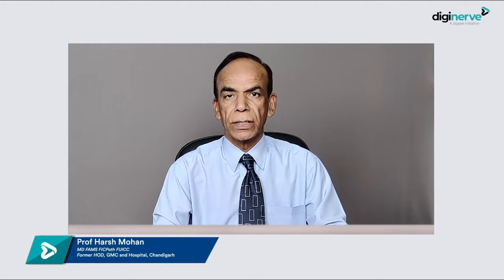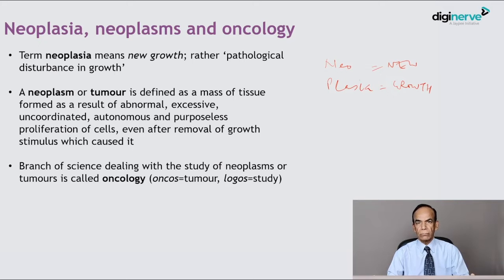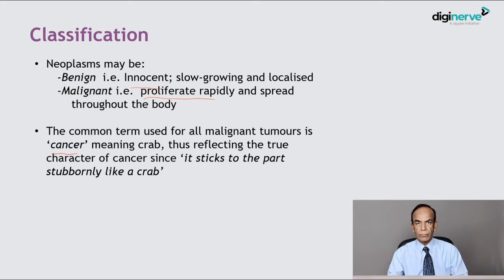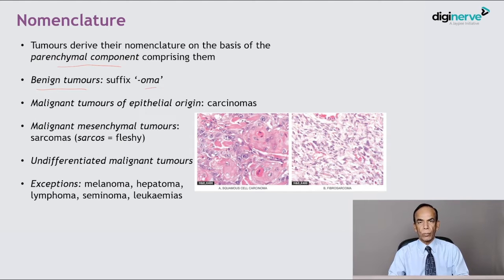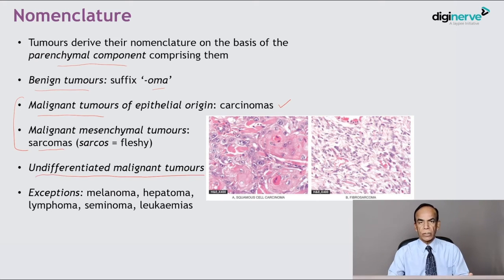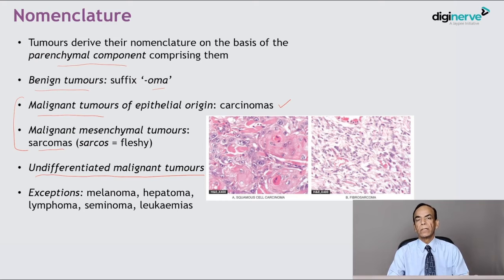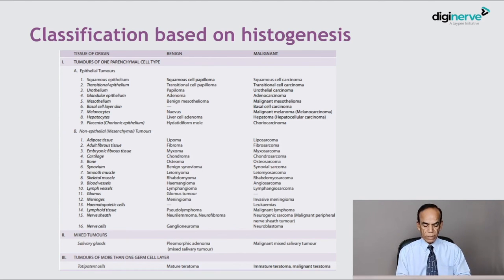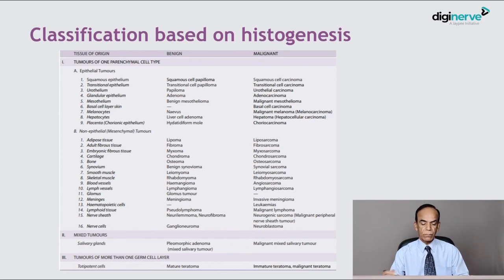Pathology for UnderGrads Lecture on 'Neoplastic Disorders' by Prof. Harsh Mohan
Learning Outcomes:

1. Neoplasia, neoplasms and oncology
2. Classification
3. Basic composition of tumours
4. Nomenclature
5. Classification based on histogenesis

Faculty:
Prof. Harsh Mohan
MD FAMS FICPath FUICC
Former Professor and Head, Department of Pathology, Former Dean and Former Medical Superintendent, Government Medical College and Hospital,
Chandigarh

He is a famous well-known author of the book entitled, " Textbook of Pathology".

Get conceptual clarity with Pathology for UnderGrads course. It discusses general, systemic and clinical pathology with practicals as per New CBME Curriculum and NEET Exam.